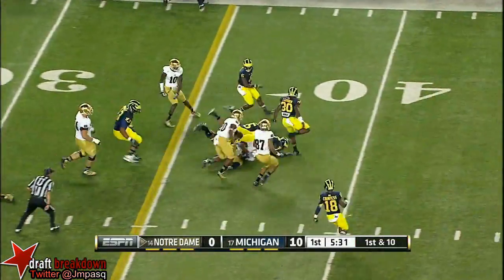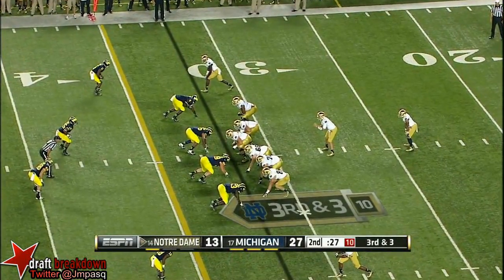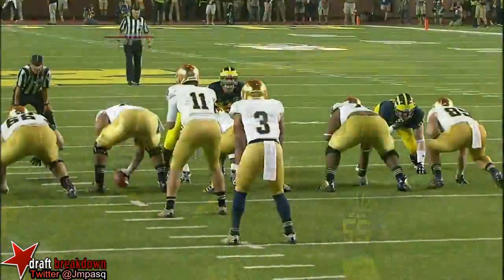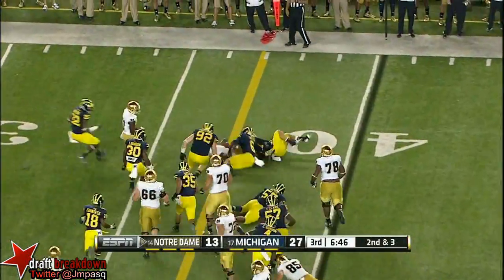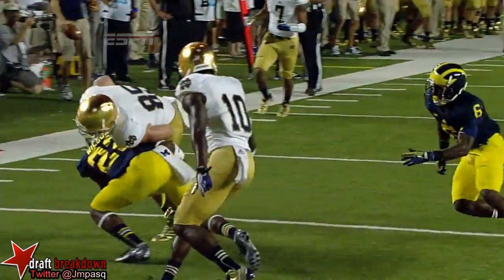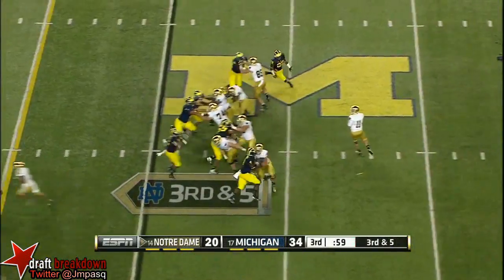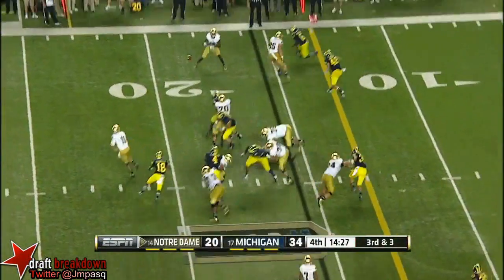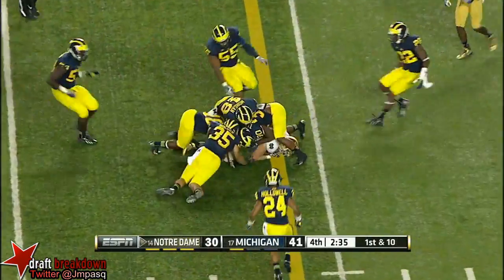Troy Niklas vs Michigan 2013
TE Notre Dame Troy Niklas vs Michigan 2013